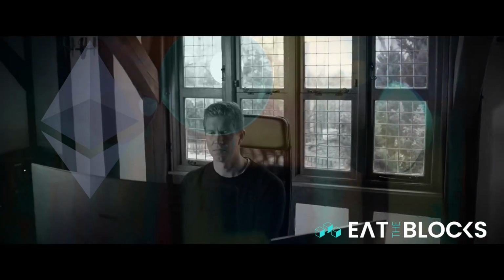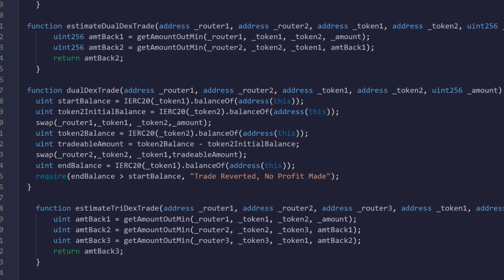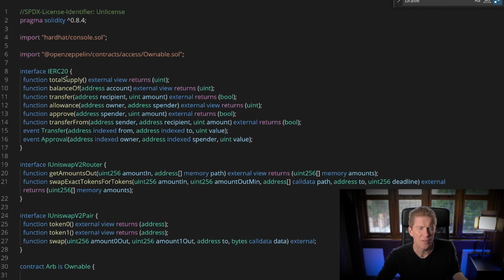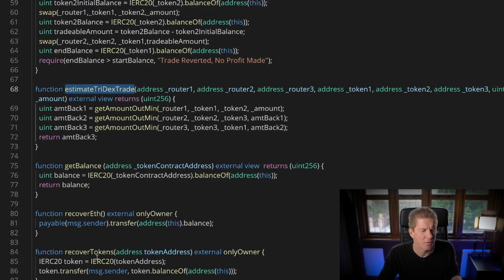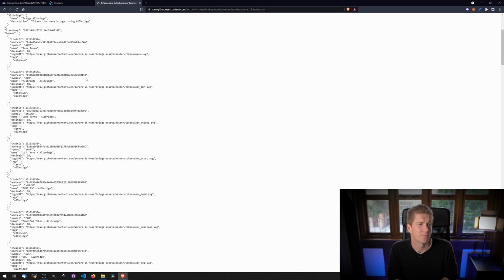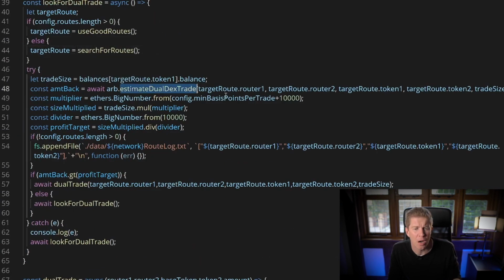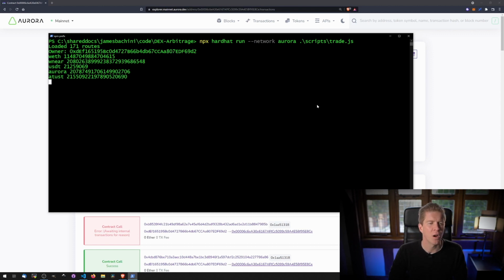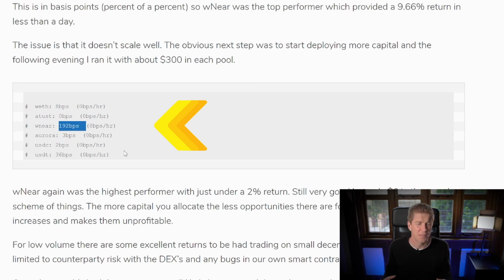Dex Arbitrage Tutorial - Exchanges, Tokens & Routes, Trading Bot Controller, Trading on Aurora